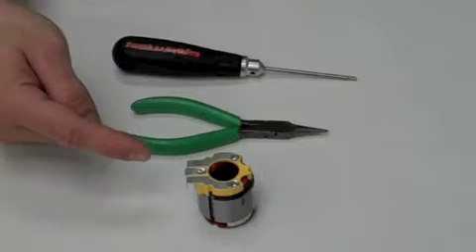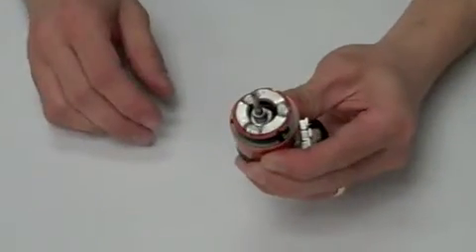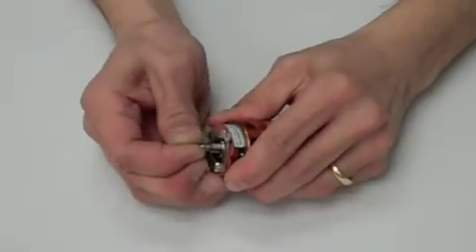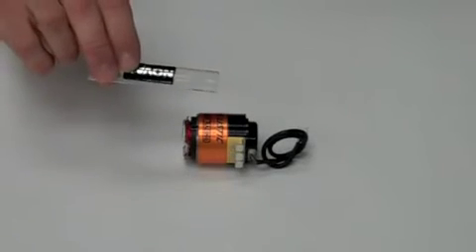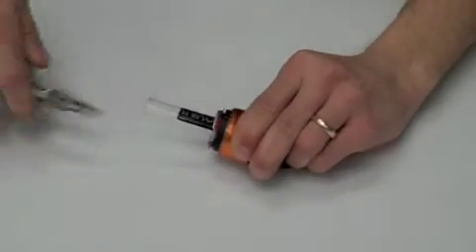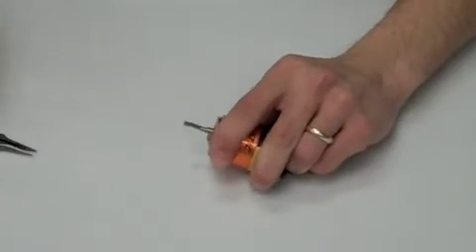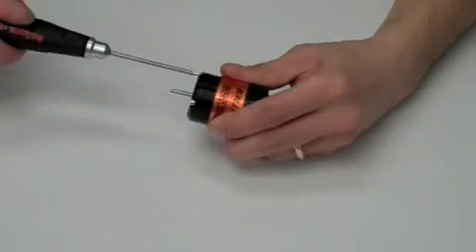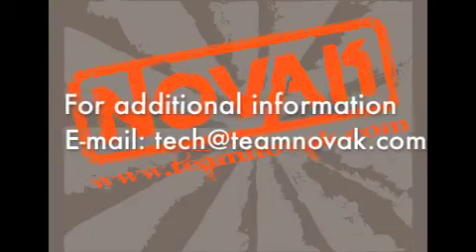How to Install a Brushless Hand-Wound Stator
Novak's Ballistic Brushless Motors are so versatile that any turn can be installed to alter the motor's speed. Watch this short how-to video to learn the steps needed to replace a brushless hand-wound stator.